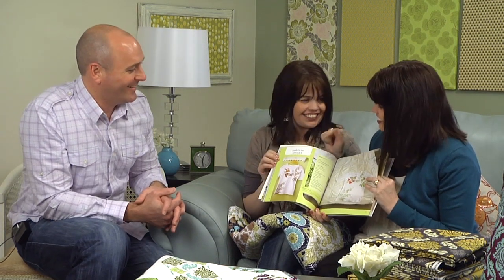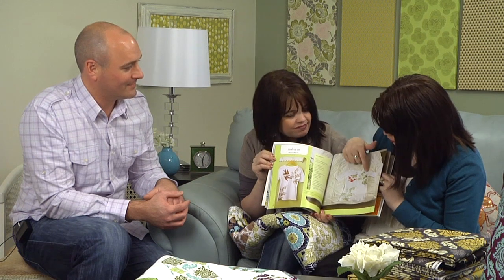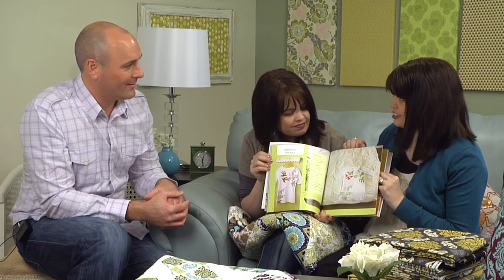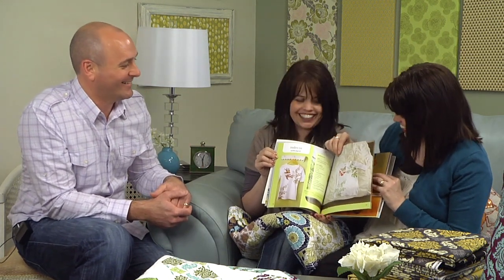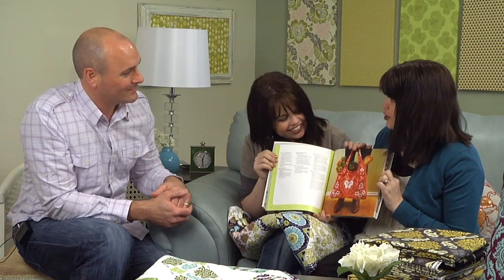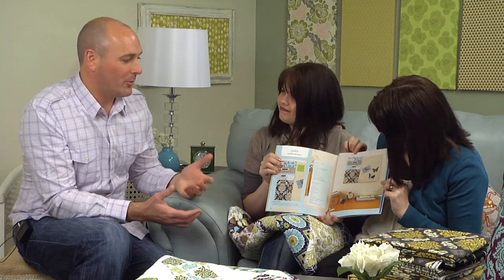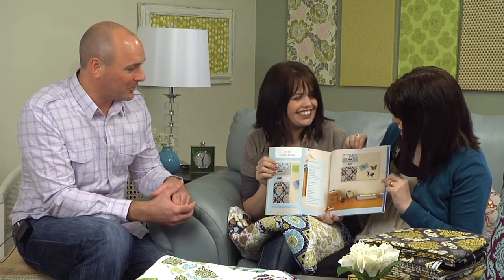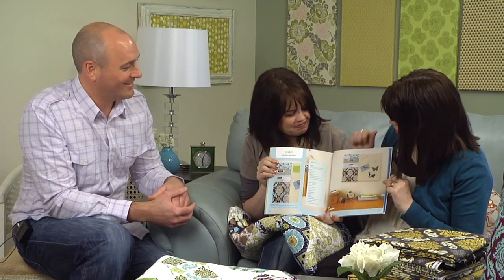Interview with Joel Dewberry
- Join Kim and Kris as they interview fabric designer, Joel Dewberry, in a new segment called "The Blue Couch Segment". Learn about his book, Sewn Spaces, his fabric, and more.